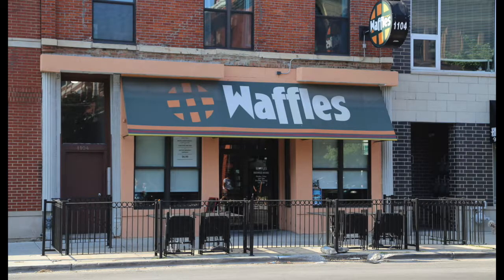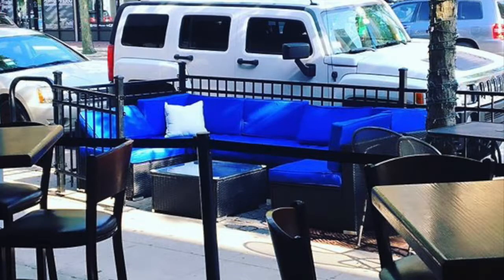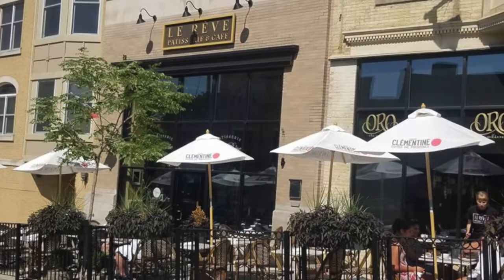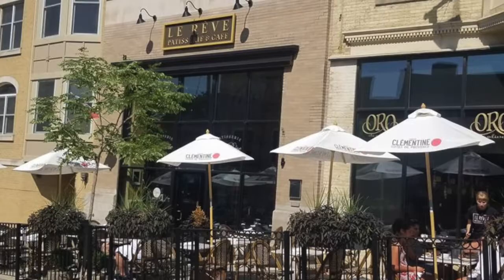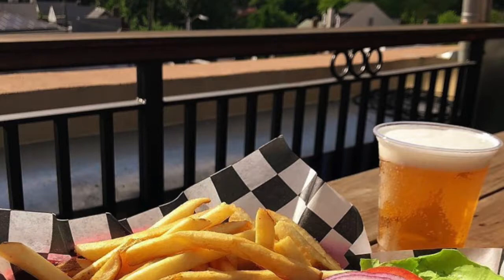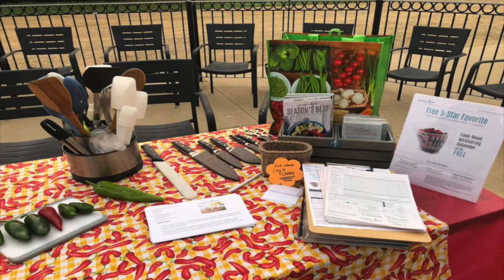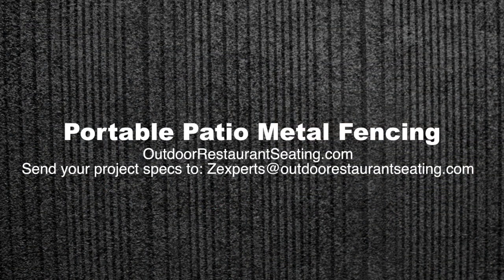Portable Patio Fencing for Restaurant Dining Areas Outside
Restaurants seeking comfortable outdoor areas for diners in towns and cities often need to fence the area off. Additionally, municipal zoning often requires that they cannot use fencing that fastens into the ground, but must use free standing or self-supportive portable fencing. This metal movable and portable patio fencing is ideal, and we have compiled customer photos to highlight the installations. To learn more visit outdoorrestaurantseating.com.